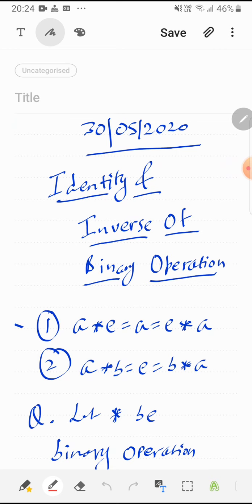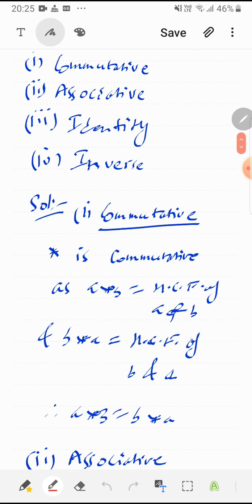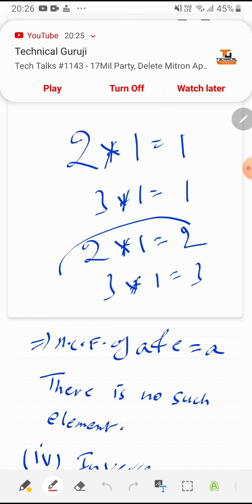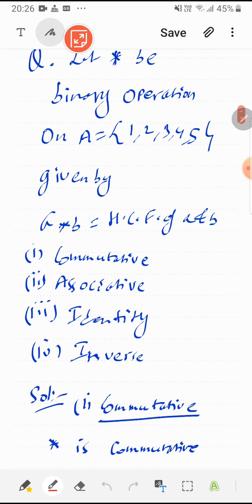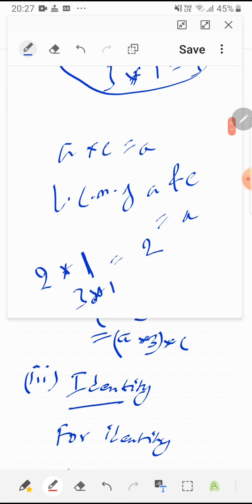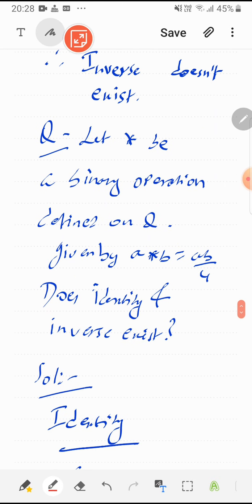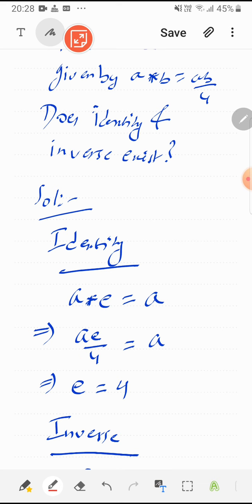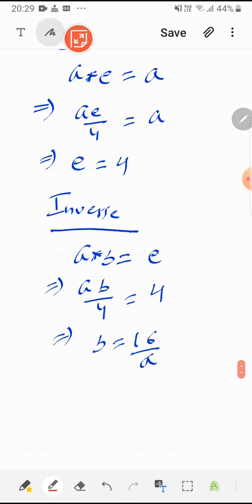IDENTITY AND INVERSE IN BINARY OPERATION